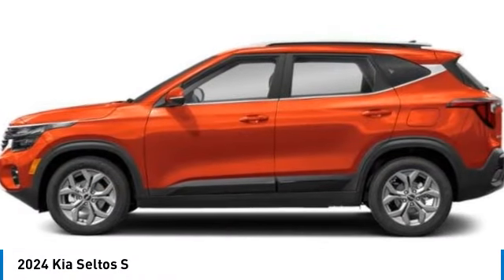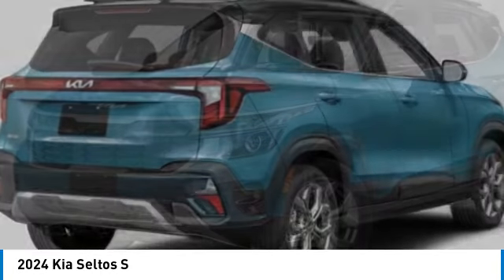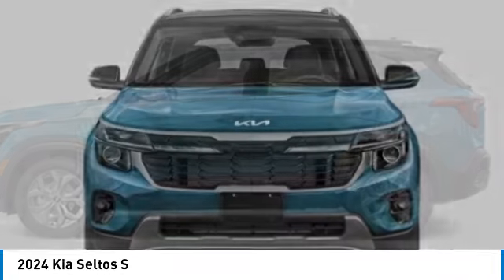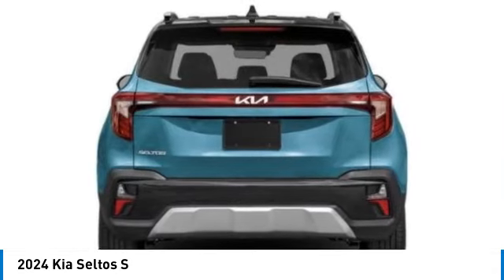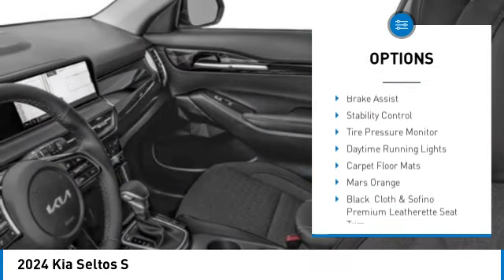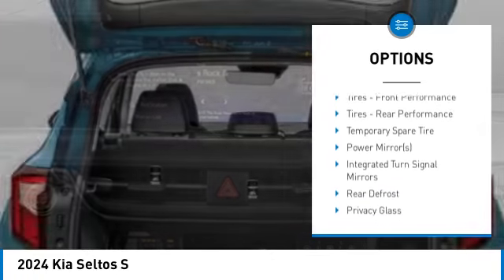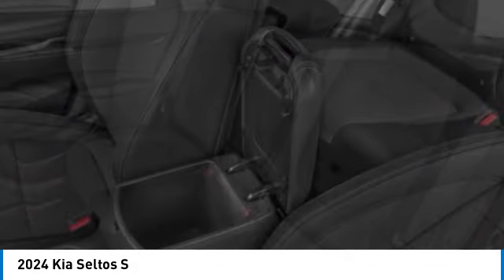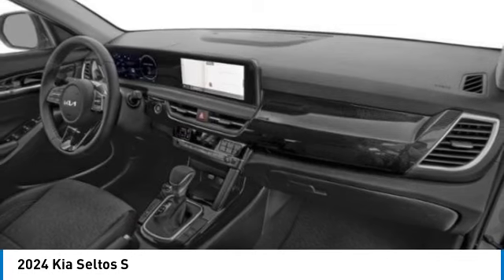2024 Kia Seltos Inver Grove Heights,St Paul,Minneapolis 27168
2024 Kia Seltos S

Don't miss this 2024 Kia Seltos. It's equipped with great features. You'll want to take this sport utility home. Make a great choice today.